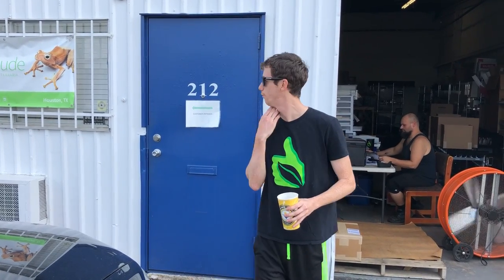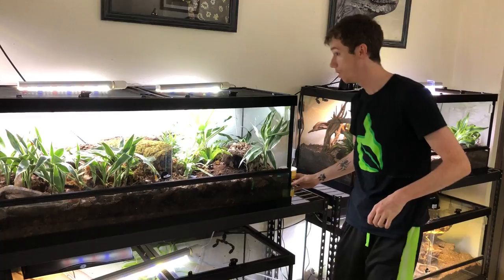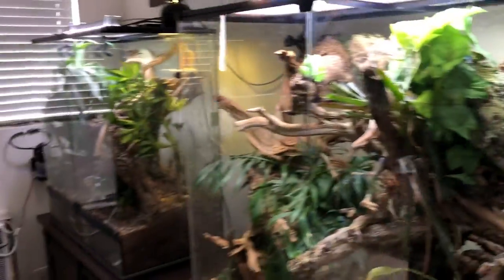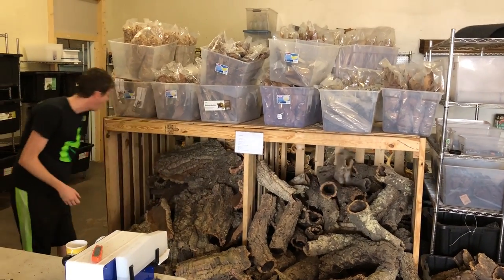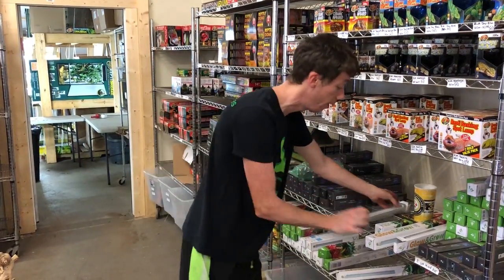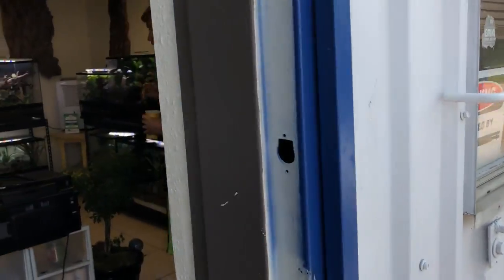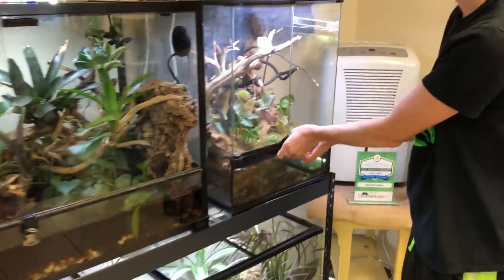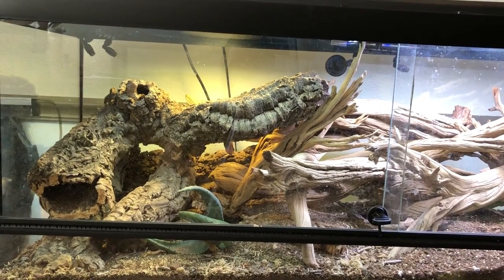Bio Dude Update and New Warehouse and Bioactive terrarium room tour. August 2018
Hello everyone! I am please to be able to show ya'll how I have been doing and what the Bio Dude has been up to. Currently, my warehouse has expanded to 4,000 square feet with 1,250 feet being manufacturing only. I give an update on many of your favorite builds I have done in the past and give you guys insights on how each vivarium has progressed and changed.

I cover some new products coming out on thebiodude.com and the bio dude Houston. Good things are coming and I look forward to continuing to offer the best products for our scaly and slimy critters!